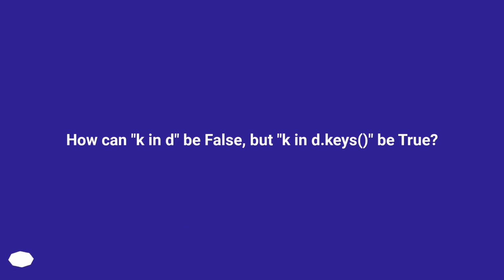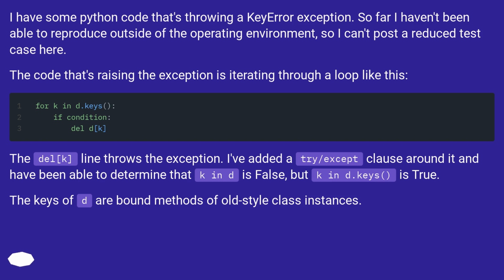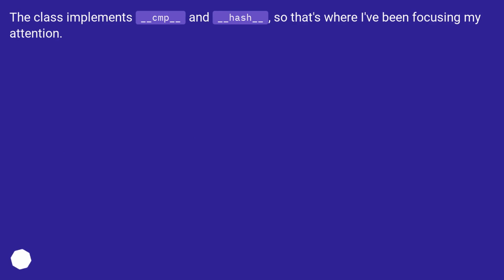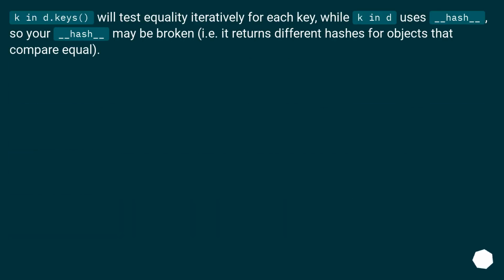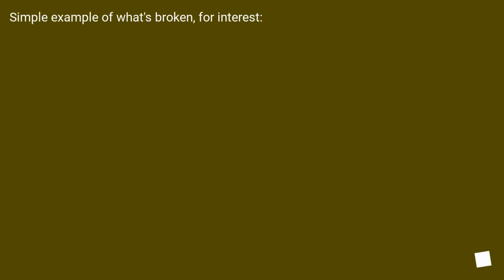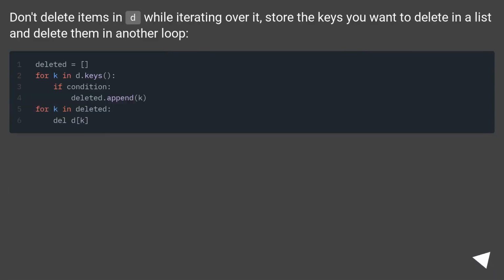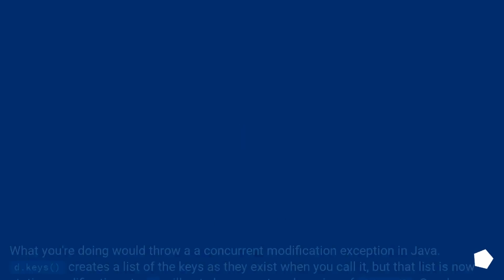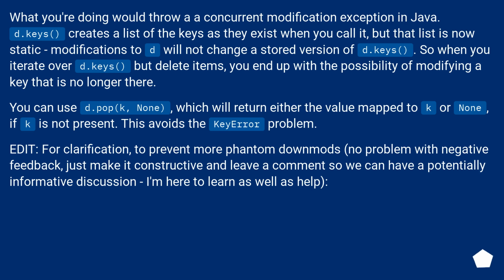How can "k in d" be False, but "k in d.keys()" be True?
Chapters
00:00 Question
01:01 Accepted answer (Score 18)
01:24 Answer 2 (Score 5)
01:55 Answer 3 (Score 4)
02:13 Answer 4 (Score -1)
03:39 Thank you